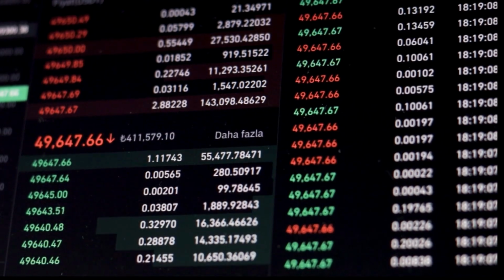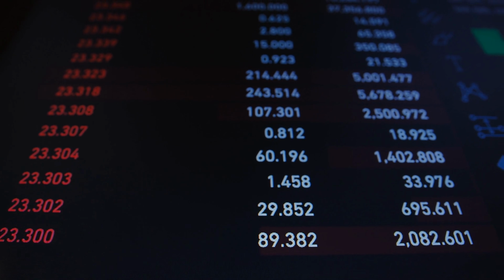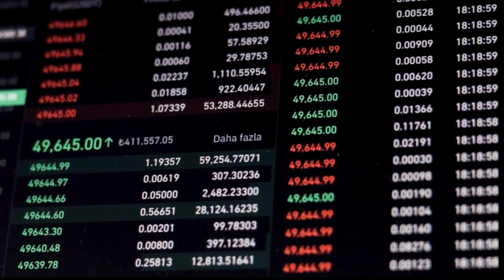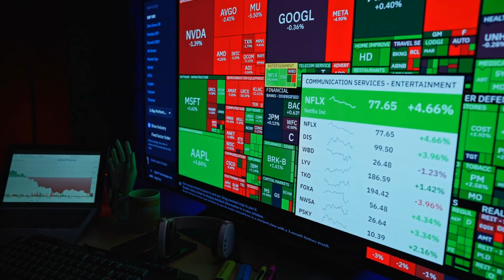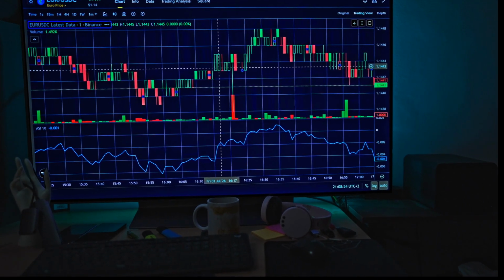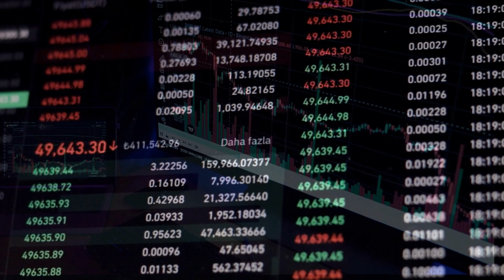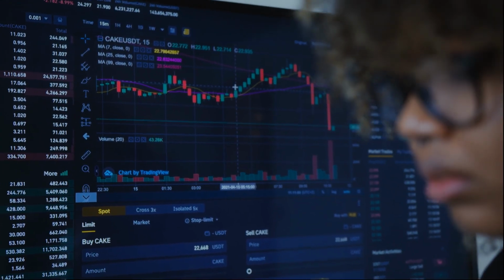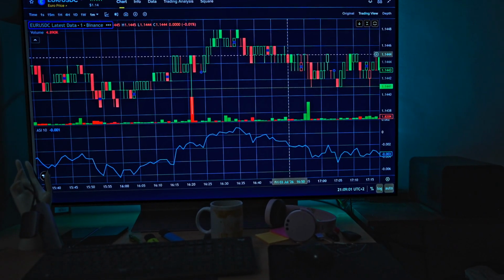URGENT: I Automate $250 Solana Airdrops Daily